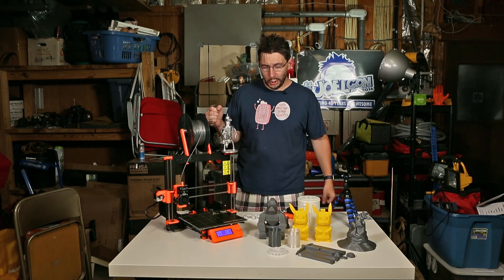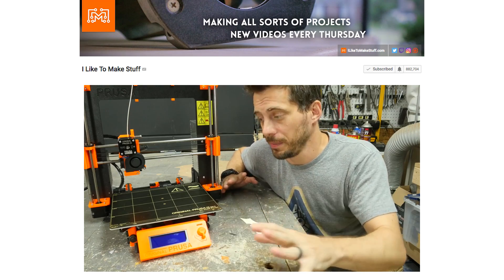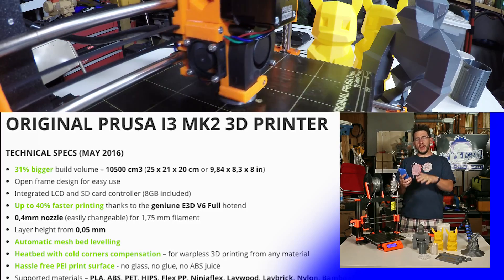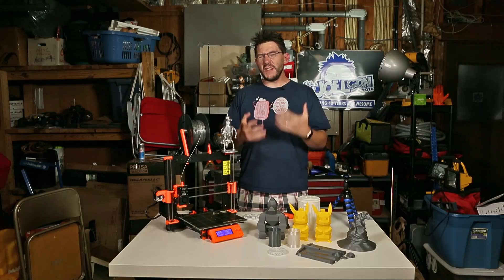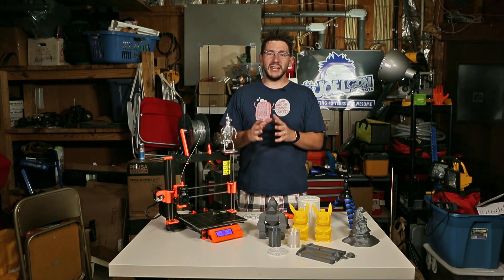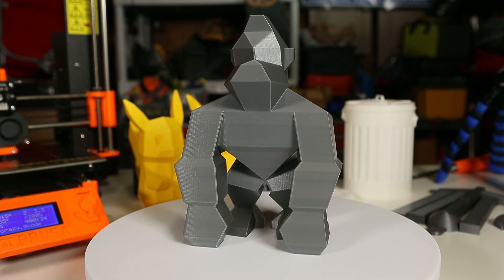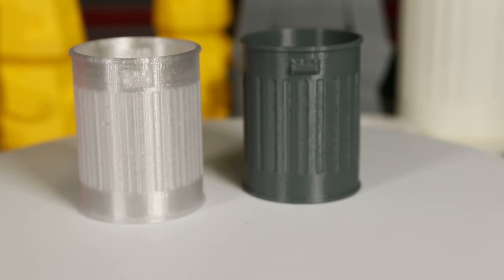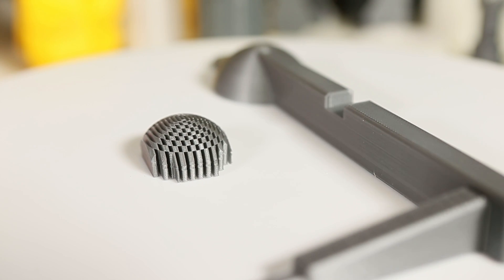Original Prusa i3 mk2 3D Printer Review - Fully Assembled Version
I found some time to step in front of the camera and give you my thoughts on the Prusa i3 mk2 3d printer from Prusa Research. It's a wonderful machine, coming in both a kit form and fully assembled. This review is of the fully assembled machine, and hopefully, it lives up to what everyone else has been saying about it.

509 NE 165th st
Shoreline, WA 98155
USA